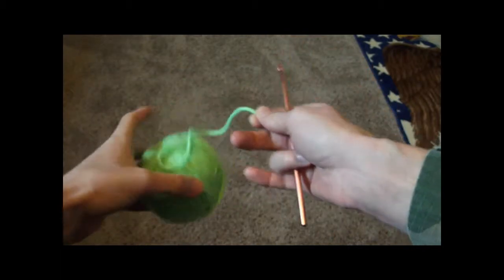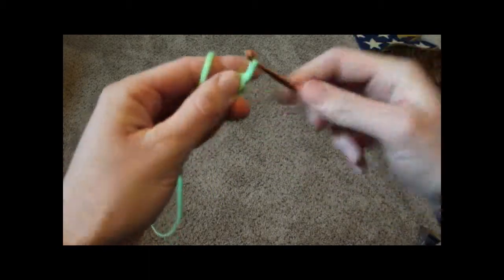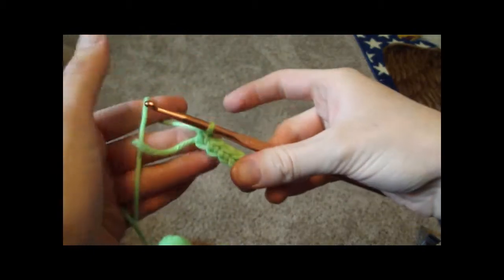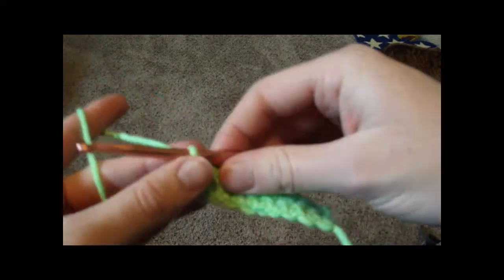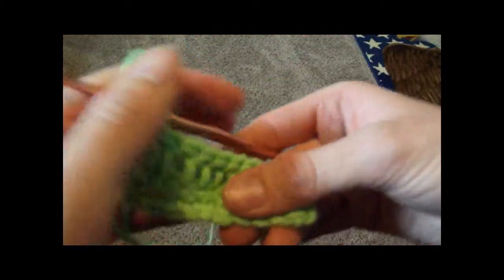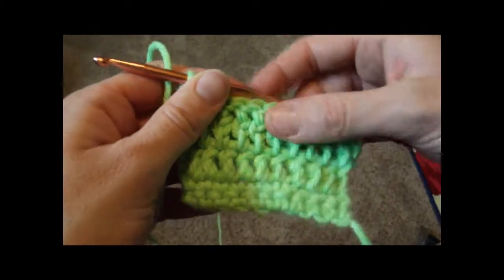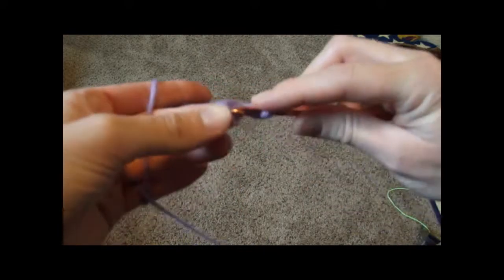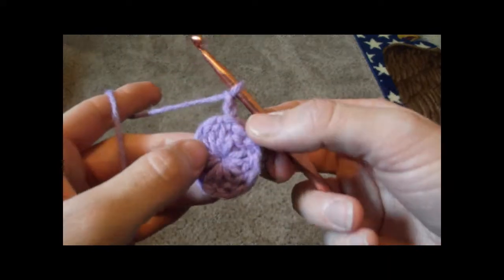Basic Crochet Stitches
I will teach you the most basic crochet stitches and techniques, which I will put to use in future project videos.